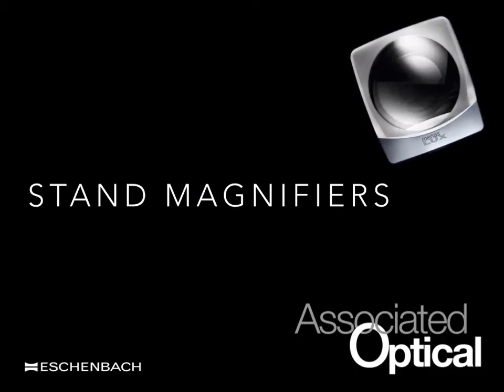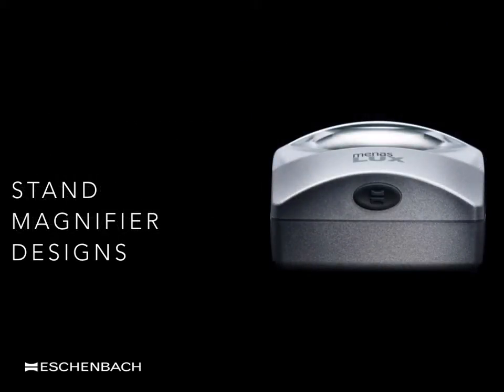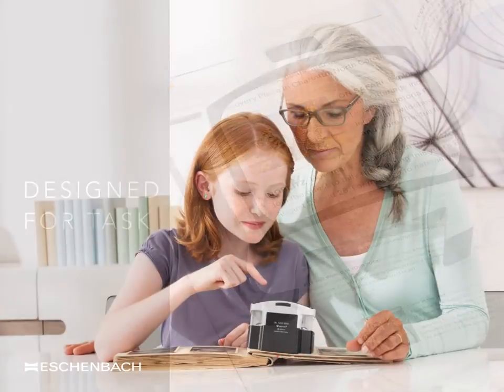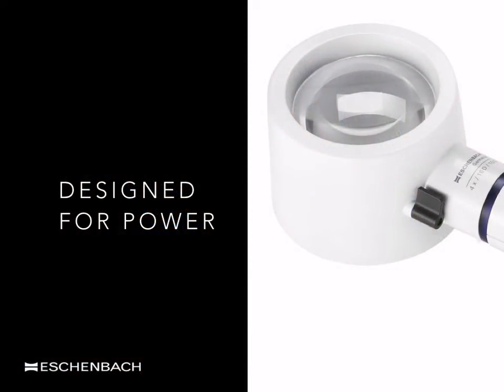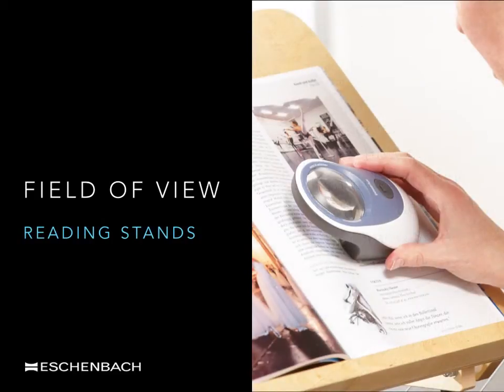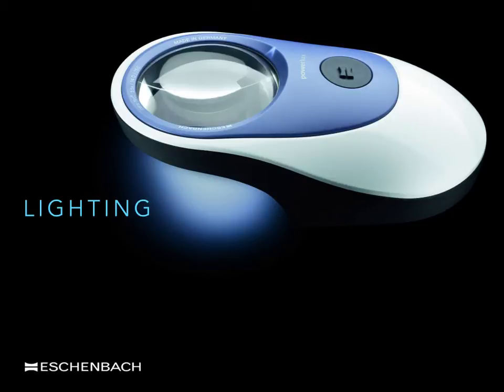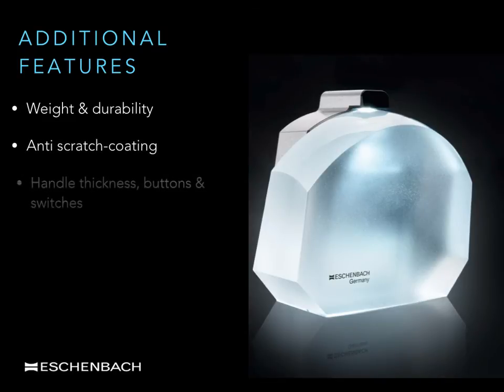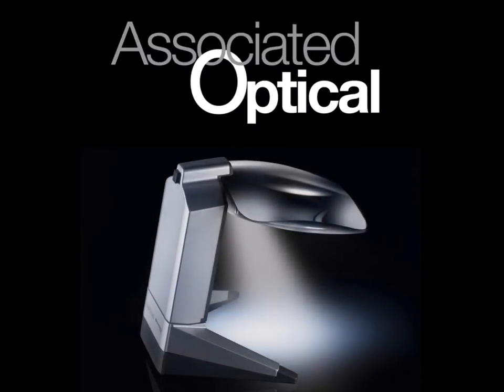Stand magnifiers - the basics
Stand magnifiers offer a positive solution to a wide range of visual tasks for both partial and normally sighted users.
 This module provides information on the basic principles of stand magnifiers & why end users may choose to opt for this design of device.